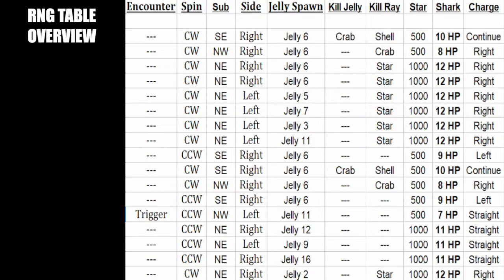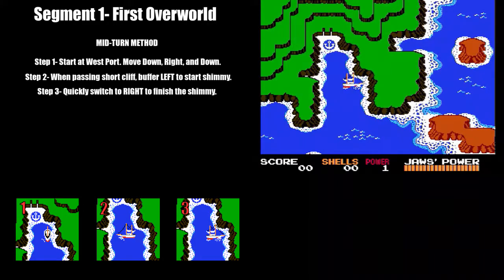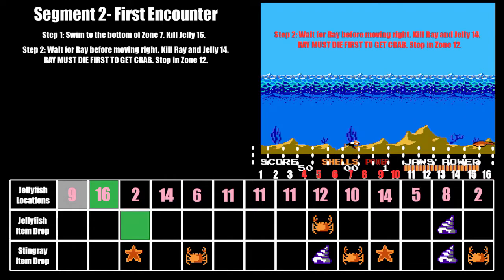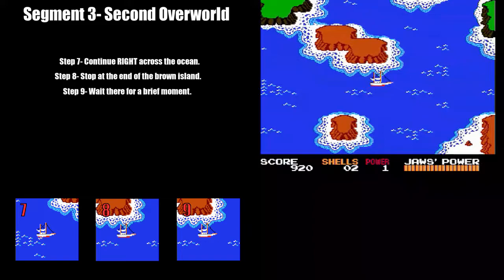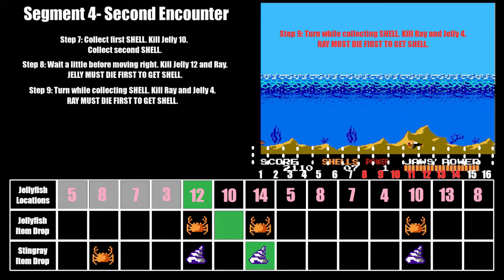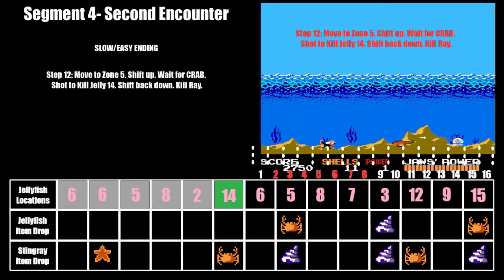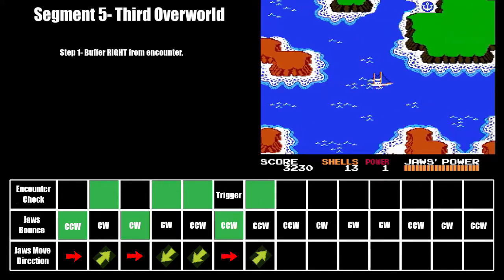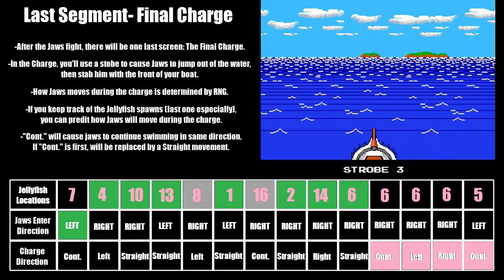Jaws Speedrun Tutorial, Death Route v6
This is a speedrunning tutorial for Jaws on the NES. It details v6 of the "Death Route".

TABLE OF CONTENTS:
1:16 RNG Table Overview
2:04 Overworld Overview
2:56 Segment 1: 1st Overworld
5:46 Encounter Overview
7:44 Segment 2: 1st Encounter
11:10 Segment 3: 2nd Overworld
14:08 Segment 4: 2nd Encounter
21:50 JDV Overview
23:31 Segment 5: 3rd Overworld
27:51 Last Segment: The Final Charge